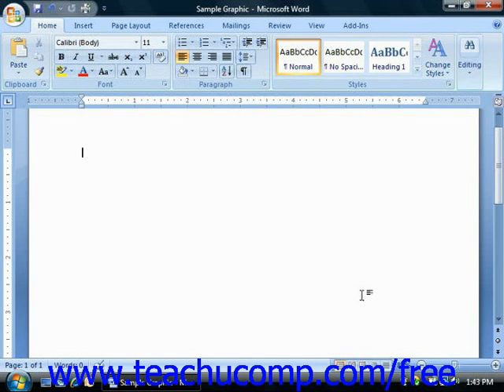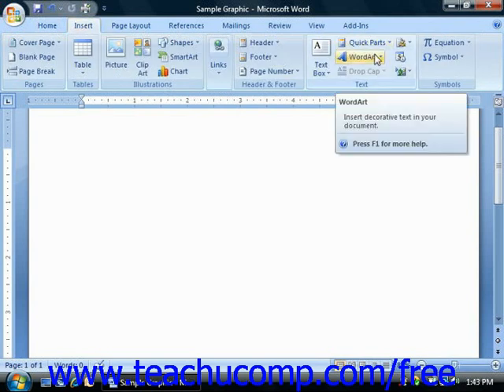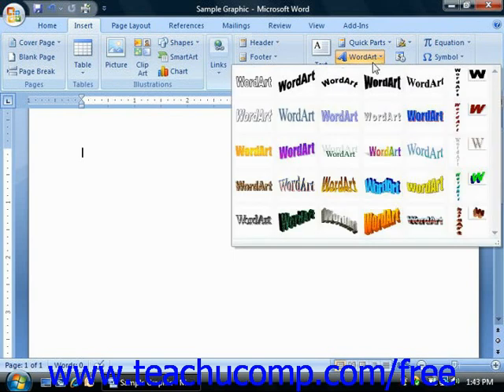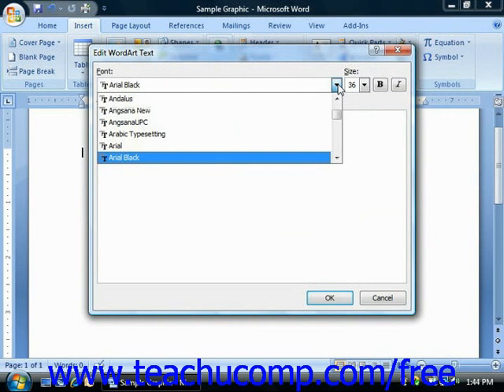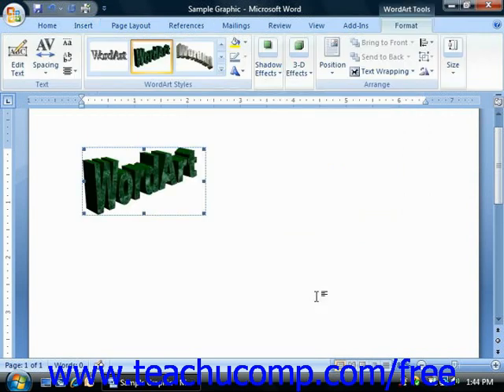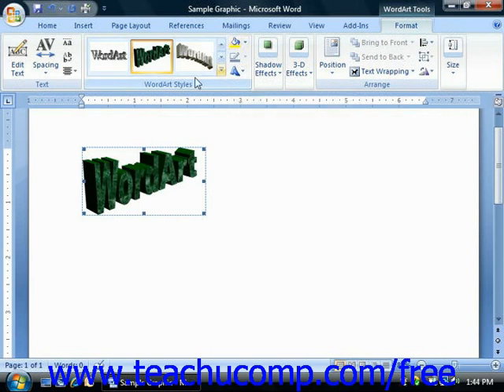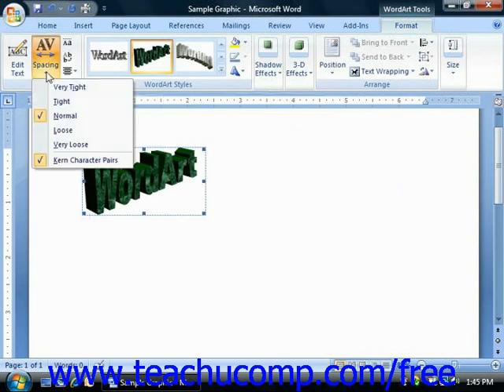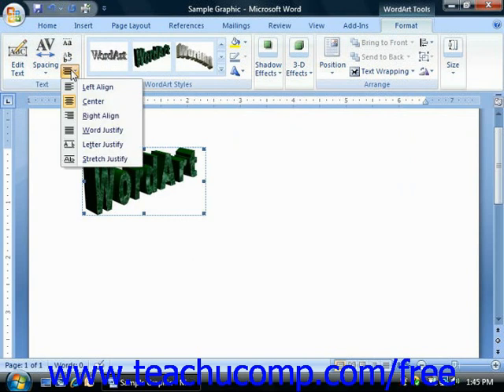Word 2010 Tutorial Inserting WordArt-2007 Microsoft Training Lesson 13.3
Learn how to insert wordart in Microsoft Word - the most comprehensive Word tutorial available. Visit us today!